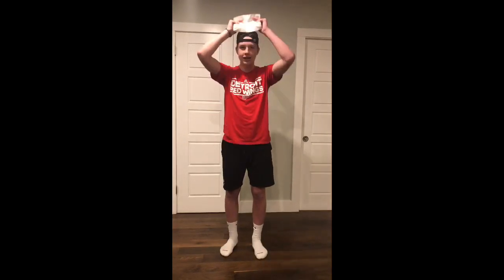FOR KIDS: The Tissue Dance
How do you make a tissue dance? You put a little boogie in it! 🤣

One of our Lead Camp Instructors, Tanner, is here to show you the tissue dance - a fun game you can play as a family! Simply put a piece of tissue on your head, play your favourite songs and dance, and see how long you can keep the tissue on your head. 💃🕺 Make it a competition and see who in your family can keep it on the longest!

📸We want to see your tissue dance - post your videos on social media and tag us! (@VarietyOntario) You can also send them to us through Instagram, Facebook and Twitter.

What other videos would you like to see from our awesome camp instructors?
Now, more than ever, we will need the support of our friends, neighbours, community, donors and sponsors. Join us and help support vulnerable children with disabilities in your community today.